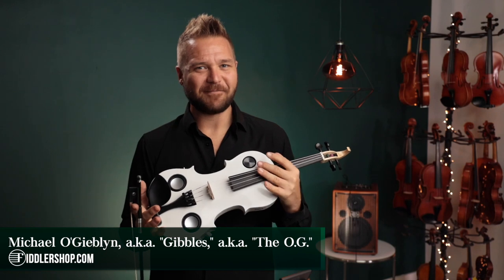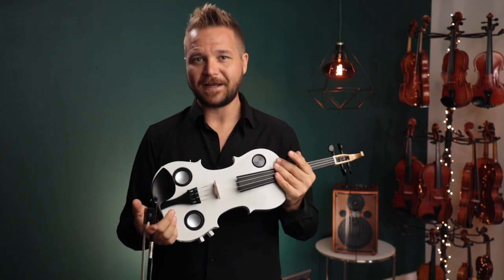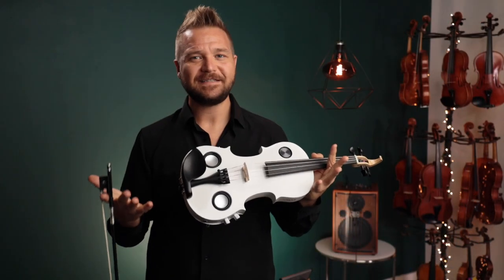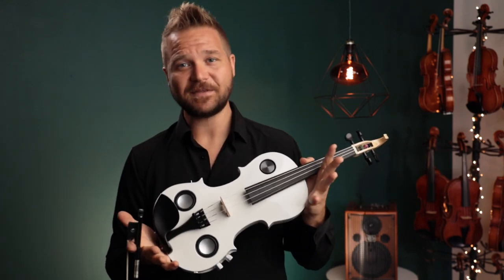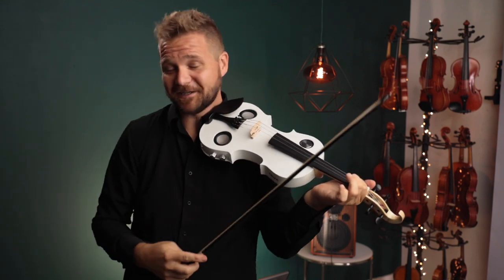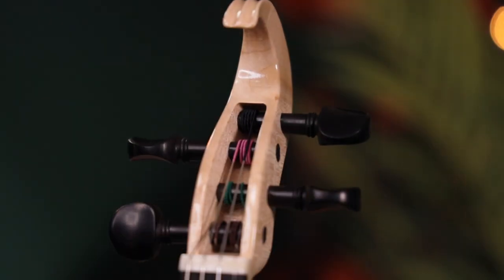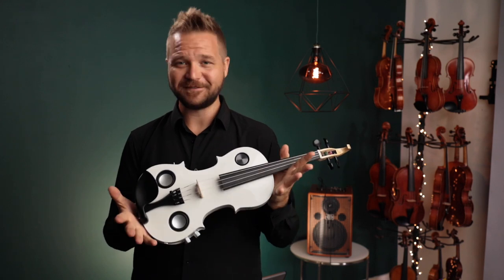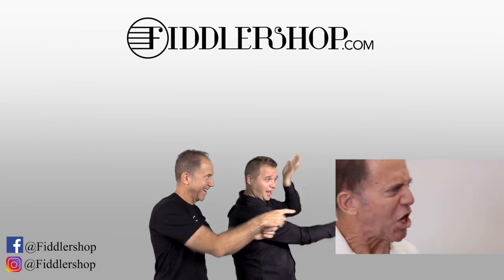Violinatron! Acoustic Electric Hybrid Violin - Fiddlershop Review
The Volta Violinatron is the first of its kind, a hybrid electric violin with a built-in rechargeable battery, amplifier, speakers, and reverb. This violin offers both an unplugged and amplified experience unlike anything else on the market.

The Violinatron shines at solo performances, especially in poor acoustical settings where an acoustic instrument would struggle. When playing in these locations such as outdoors, a busy street corner, the park, or a noisy restaurant, you can enjoy a gorgeous reverb and project slightly more than an acoustic violin, while completely free from cables or the need for an external amplifier. It's the perfect strolling or busking instrument.

When you're ready for the bigger stages, simply plug the Violinatron into an amplifier as you would with any other electric violin using the 1/4" built in jack. The built in speakers act as a monitor for you to hear what you're playing just like you're accustomed to. Switch from the active pickup mode which captures more of the sound from the body of the instrument, to passive to capture purely the bridge pickup (and play even if the battery is dead) without the speakers on.

Thirdly, Violinatron allows you to practice almost silently with the speakers off which is comparable to using a metal practice mute with an acoustic violin. Or perform at half the volume for intimate engagements without sacrificing tone or artistic energy.

The Violinatron is the first violin that facilitates these three playing experiences with one instrument.